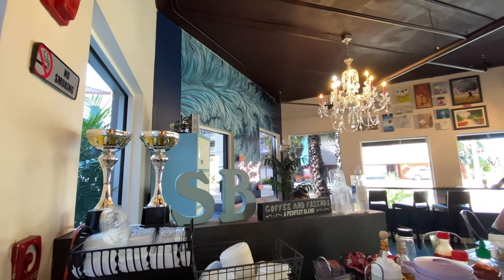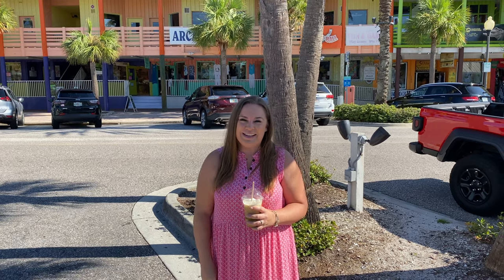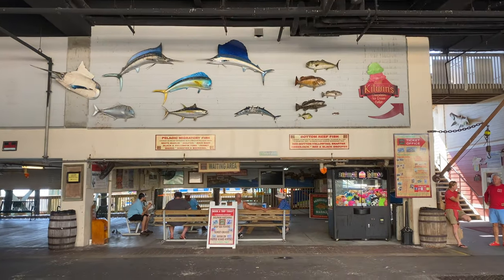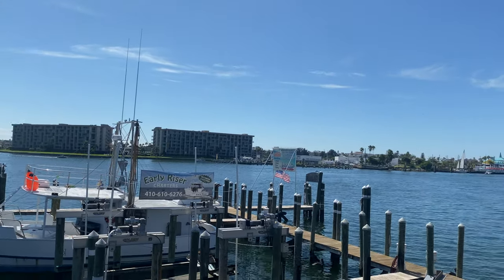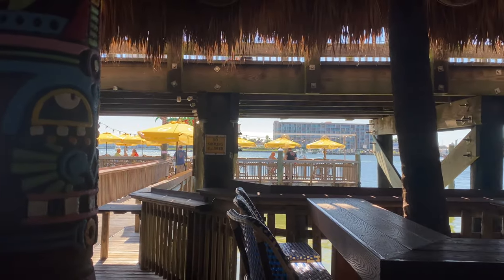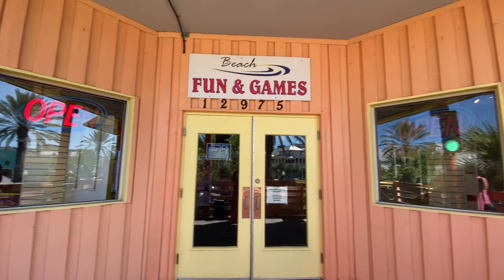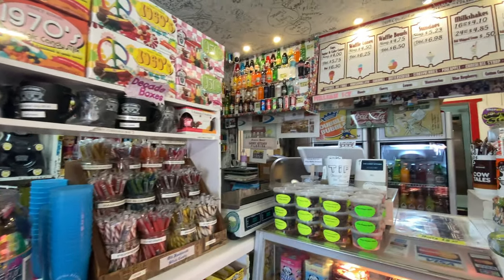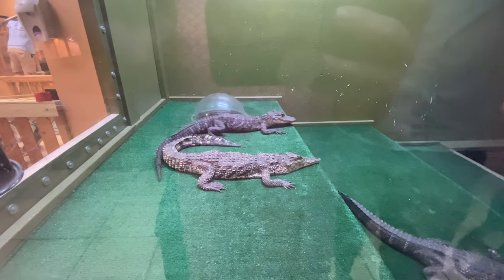Madeira Beach Florida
Madeira Beach, Florida, is one of the best Florida Beaches. There is a lot to do here, and today's video will show you how we recently spent a morning in Madeira Beach. You could easily spend much more time here and Madeira Beach is a great Florida vacation destination! It was recently ranked the #9 beach in the entire US and the #2 beach in Florida by TripAdvisor.
Shop on Amazon through our links. You pay the same price and we may earn a bit from it.

Our Gear
GoPro HERO10

Our must have items for the beach in Florida
Water bottle
Reef safe sunscreen
Womens sunglasses
Mens sunglasses
Beach umbrella
Beach wagon